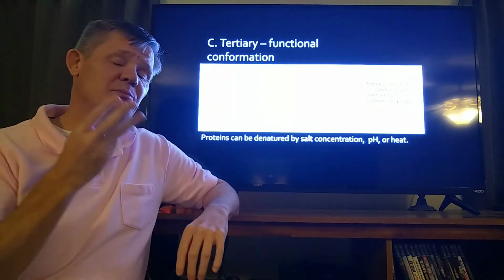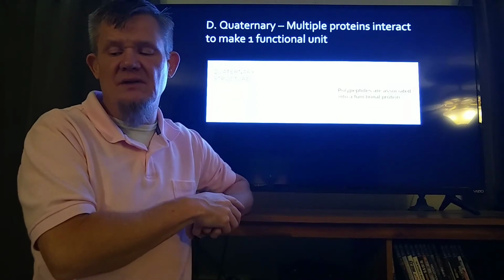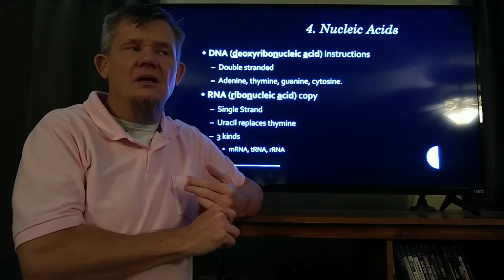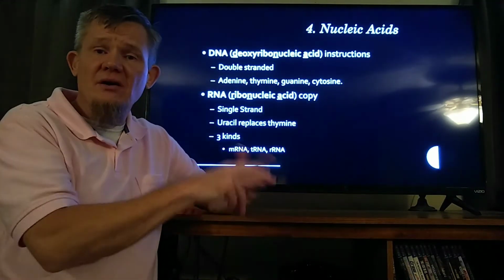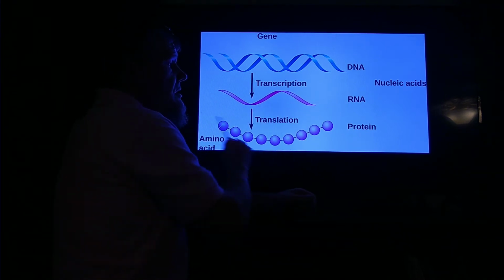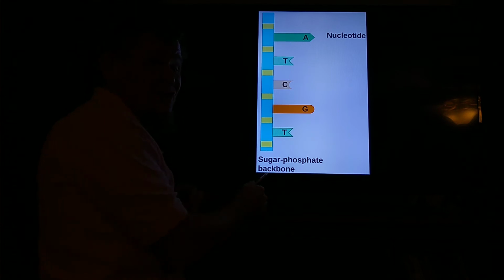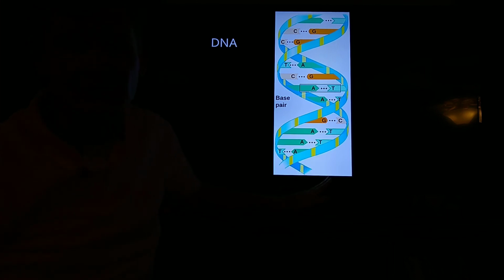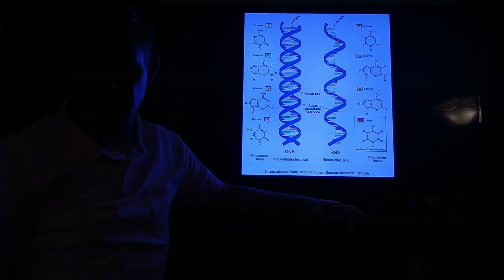Chapter 3 part 7, nucleic acids